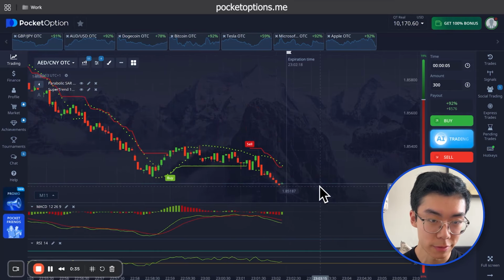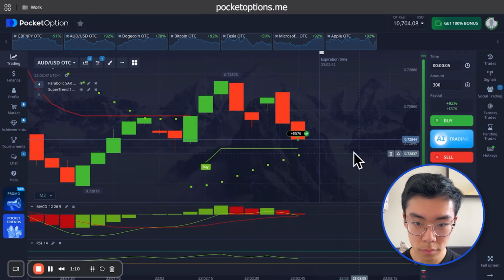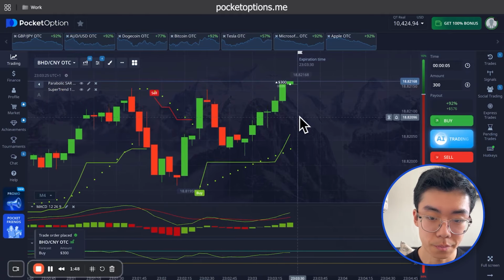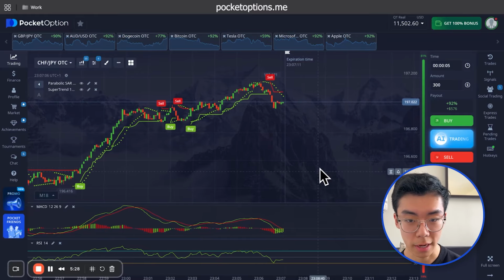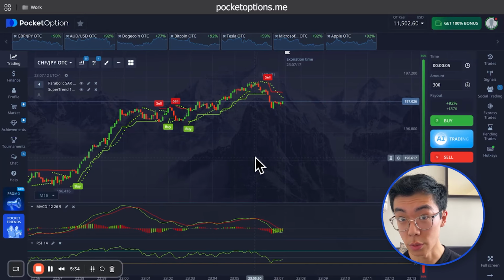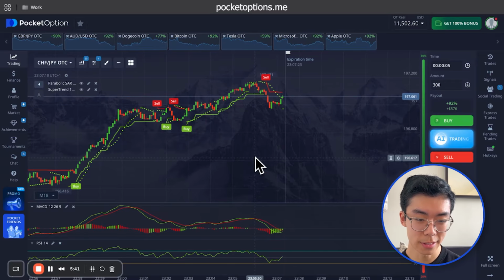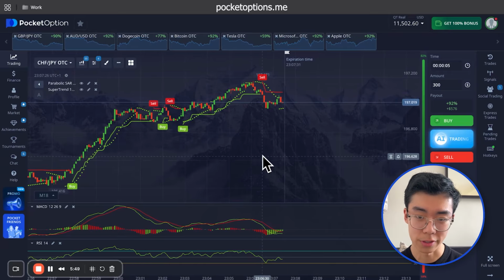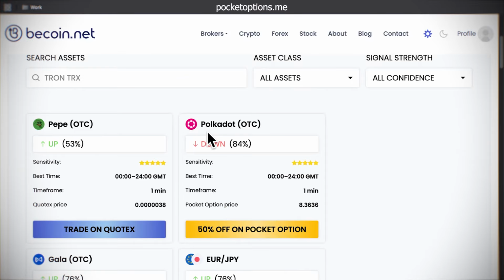Trading Strategy So Good It Feels Like You’re Stealing Money! 80% Win Rate Scalping on Pocket Option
It’s not often that a trading strategy feels almost too good to be true — but that’s exactly how this simple scalping method on Pocket Option works. Inspired by high-frequency trading techniques used by firms like Citadel Securities, this strategy focuses on pure momentum and short bursts of price action.

A study by the Bank for International Settlements found that short-term momentum strategies can outperform traditional methods by up to 18% annually when used with disciplined risk management. That’s why this method works — it’s fast, decisive, and built for accuracy.

Here’s what you’ll learn in this video:
How to use the Piggyback Strategy to ride momentum candles
Why big candlesticks indicate strong short-term continuation
The best assets and timeframes for 5-second scalps
Risk control tips for 80% win-rate consistency
How to combine this with AI forecasts from Becoin.net for even higher precision

As Warren Buffett once said: “The stock market is designed to transfer money from the active to the patient.” With this strategy, you’ll learn to act fast — but trade smart.

For real-time forecasts, AI-driven signals, and a 50% deposit bonus, trade smarter with Becoin.net — your go-to source for binary options and crypto predictions.

IQOption: Claim 50% Bonus on your first deposit at popro.net
⏱ Timecodes for easy navigation:
00:00 — Introduction: Why this strategy feels unreal
00:40 — How the Piggyback Scalping Strategy works
01:20 — Why candlestick momentum matters
02:10 — Real trade examples and results
03:00 — Risk management and win-rate explanation
04:30 — How to use Becoin.net for live forecasts
05:30 — Final thoughts and 50% deposit bonus

Claim 50% bonus on your first deposit at popro.net.